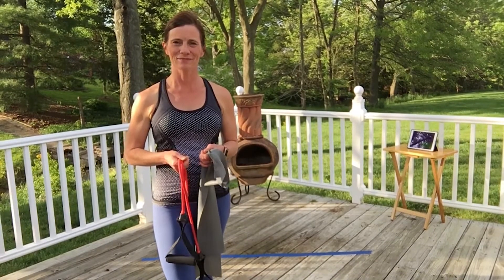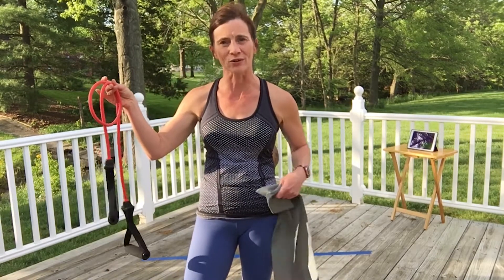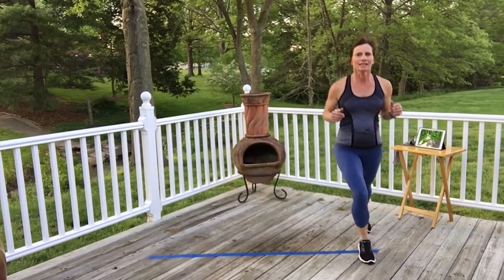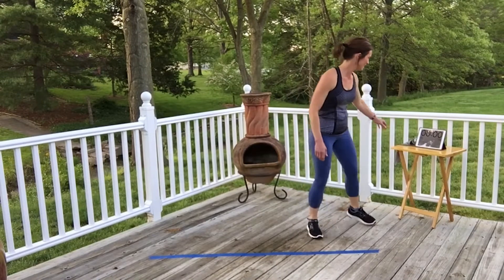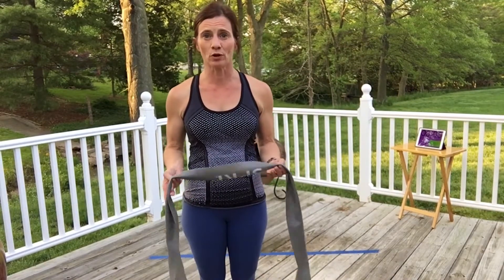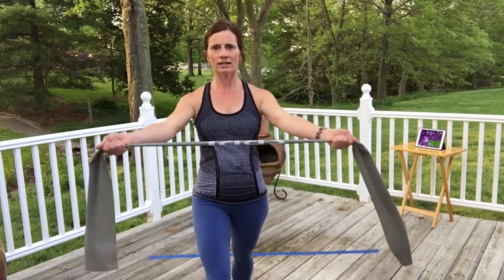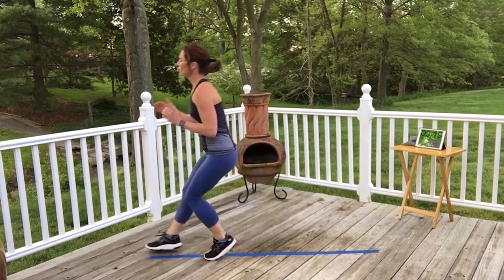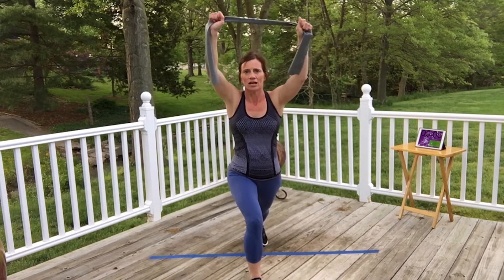Got Bands? Home Workout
Got Bands?
Resistance Band Upper Body Workout with Cardio Intervals. The video takes you through 1 entire circuit. Repeat the circuit for additional rounds. All you need is your fabulous self and a resistance band. In the video I use a medium resistance flat band. You can also use a tubular resistance band with handles. At the end of the video I give a couple tips for completing the exercises with a tubular band.

Bicep Curls - 15 reps
Cardio Interval - 40 sec
Alternating Horizontal Punch - 30 reps alternating R and L
Pull Apart - 15 reps
Alternating Lat Pull Down - 30 reps alternating R and L

You can easily change up this workout by substituting the Cardio Intervals with other lower body, core, or heart pumping exercises...lunges, squats, jumping jacks, squat jumps, burpees, walk out planks...the possibilities are endless.